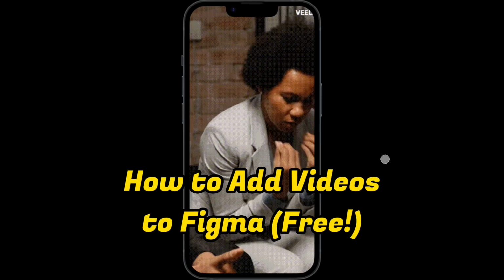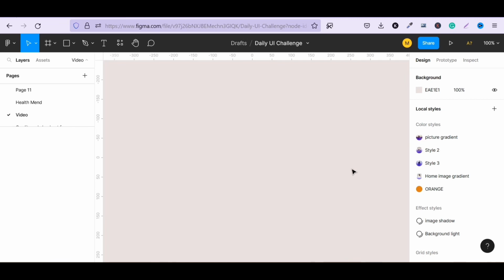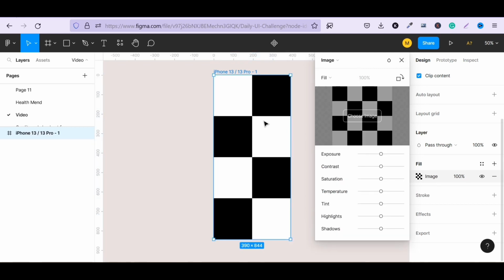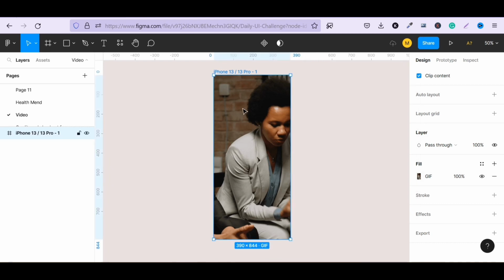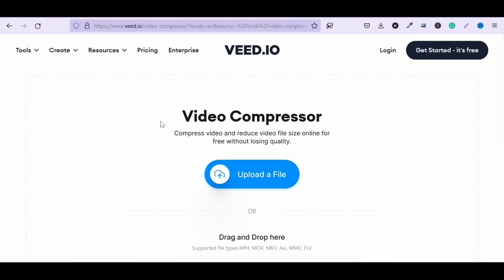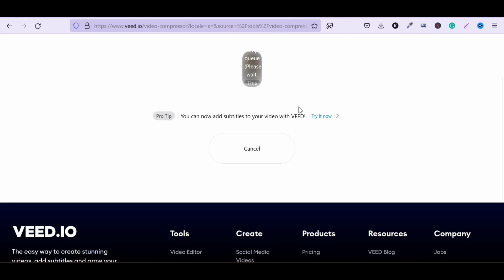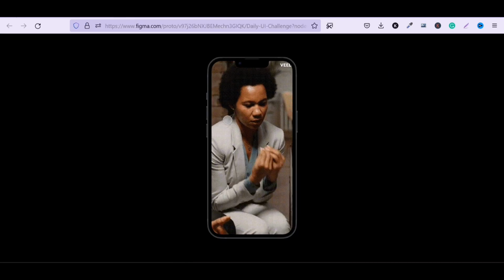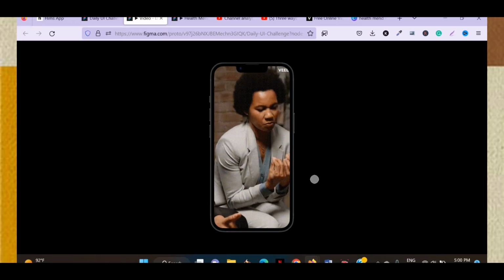How to add videos to Figma - using Gif | UX design tutorial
In this video, I showed how to insert, add or embed a video into a Figma for free using a GIF compressor website. The Video plays only through the prototype screen. With this option, you do not need the Anima plugin to add a video to the UI UX prototype in Figma.